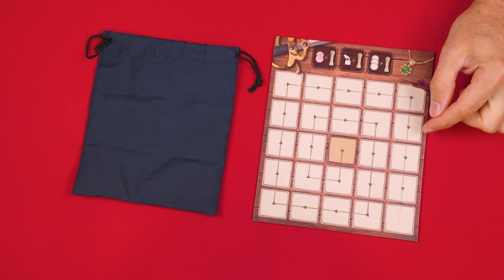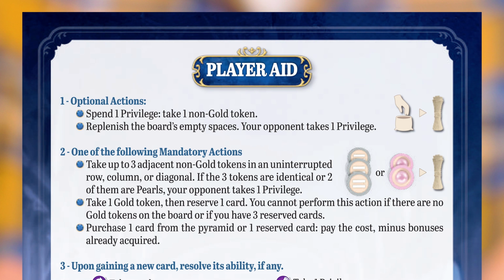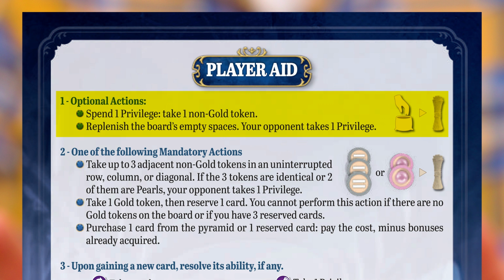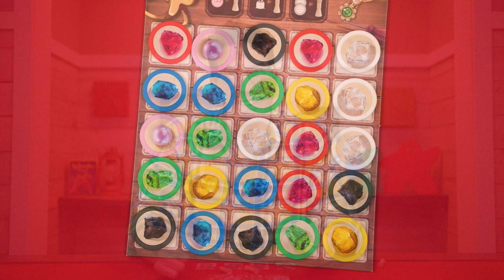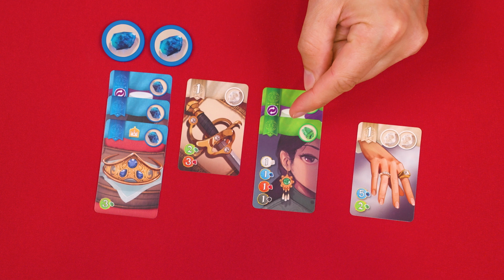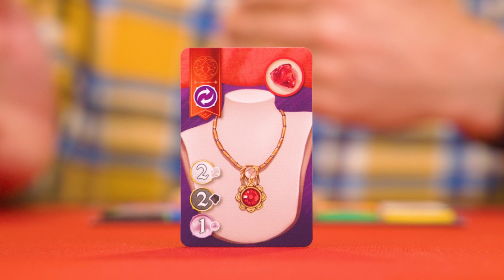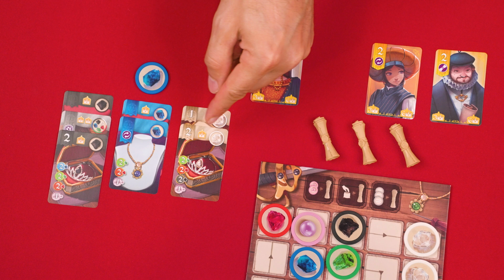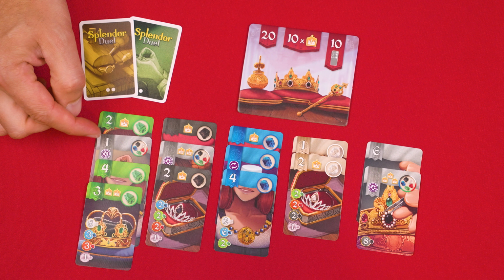Splendor Duel - How To Play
In this video, we're going to learn how to play Splendor Duel!  If you have any comments or questions, please do not hesitate to post them in the YouTube comments below, ensuring you abide by our Code of Conduct

00:00 Intro
00:36 The Setup
02:02 Gameplay Overview
02:41 Optional Action #1: Privileges
03:34 Optional Action #2: Replenishing the game board
04:59 Take up to 3 tokens from the board
06:28 Take 1 gold, reserve 1 jewel
07:28 Purchasing 1 jewel card
10:17 Reserving a card prevents opponent from purchasing it
10:44 Resolving symbols after card purchase
12:23 Crown Symbol / Royals
13:23 Count and Discard Gems/Pearls/Gold
14:11 Win Conditions
14:45 Conclusion